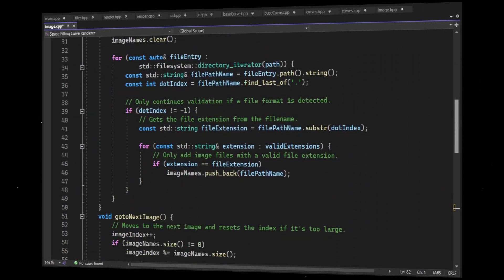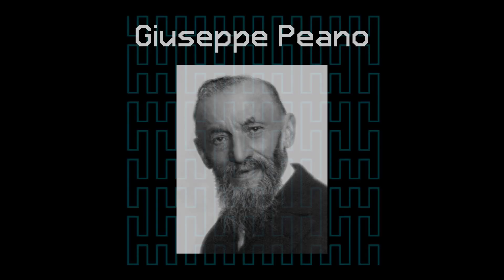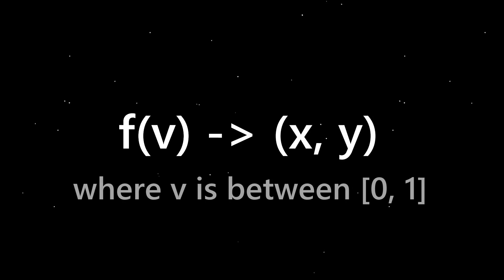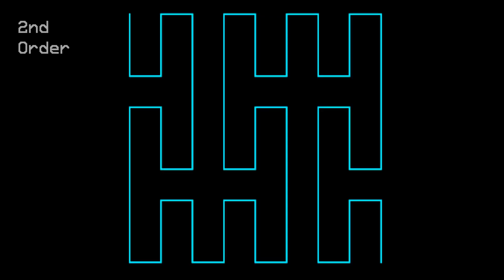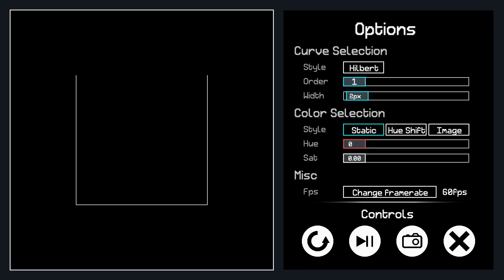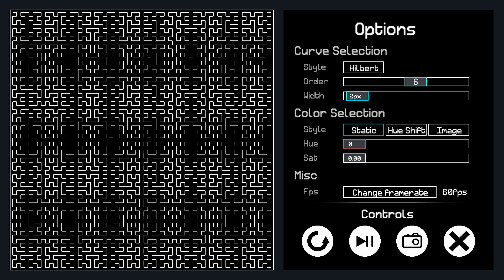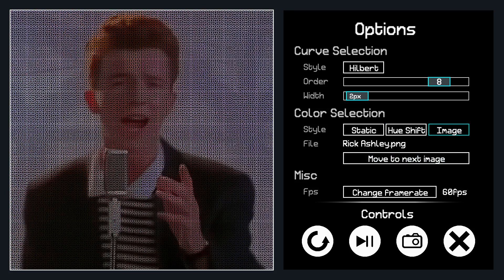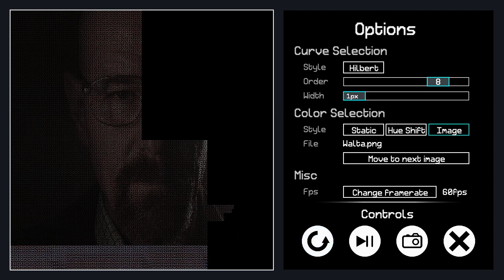Using Space Filling Curves to Render Images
I wrote a program that uses space filling curves to render images.

Space filling curves are lines that weave their way through 2D space and allow the mapping of 1D space onto a 2D area. In this video I talk briefly about how space filling curves work and show off a program that I wrote in C++ for rendering images as space filling curves.